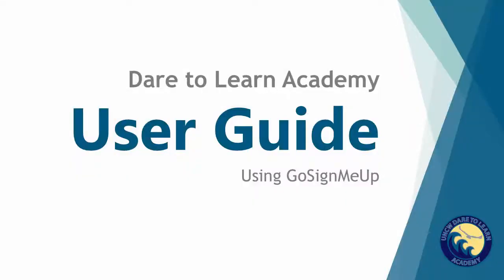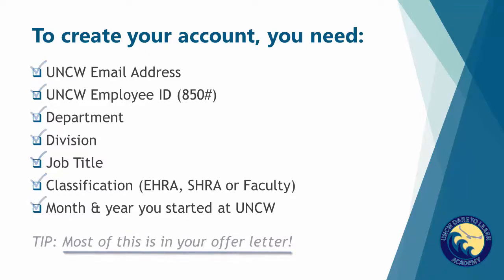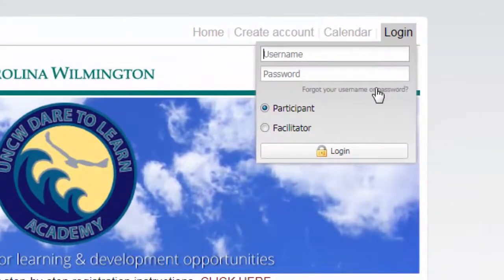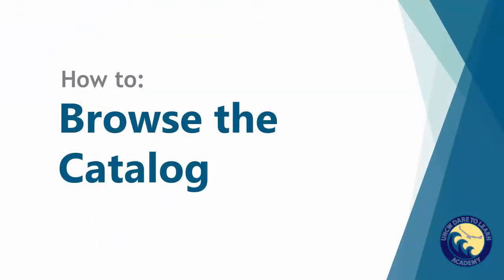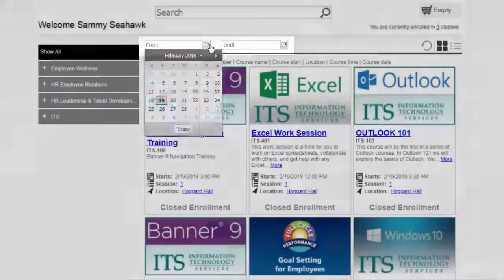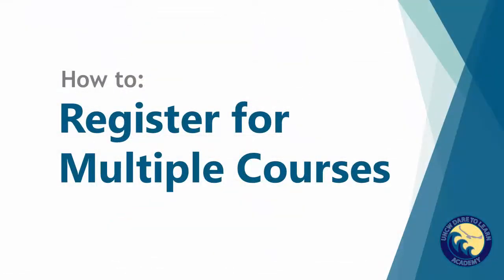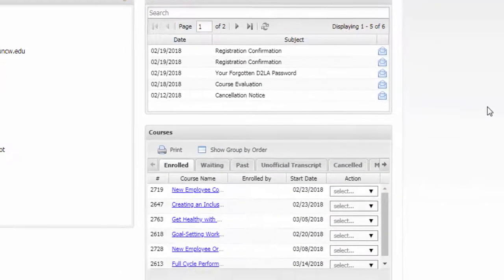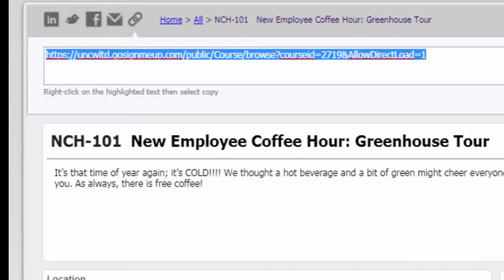User Guide: Dare to Learn Academy on GoSignMeUp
UNCW Employees, learn how to create/activate your Dare to Learn Academy account on GoSignMeUp, register for a course, and navigate our system! Use links below to skip ahead to a certain section:

0:23 - How to Access the Dare to Learn Academy
1:05 - How to Create Your Account
2:25 - How to Activate Your Account
3:55 - How to Log in to Your Account
4:25 - How to Browse the Catalog
5:15 - How to Search for a Course
6:15 - How to See Course Details
6:40 - How to Register for a Course
7:25 - How to Register for Multiple Courses
8:13 - How to Navigate your Account Dashboard
9:06 - How to Cancel Course Registration
9:45 - How to Share a Course with Others
10:25 - Contact Information